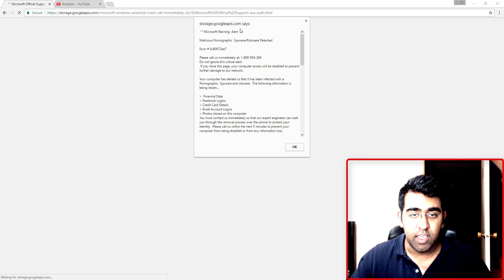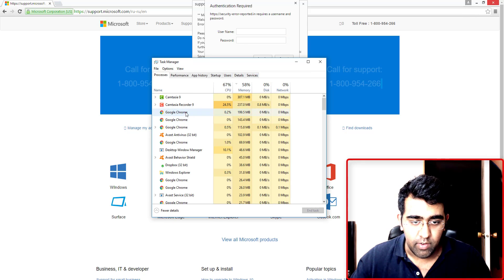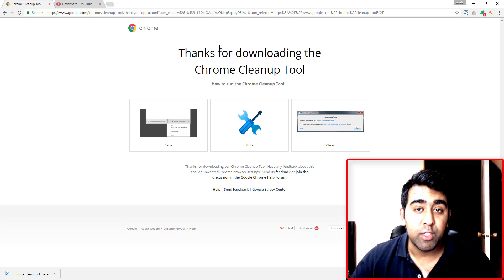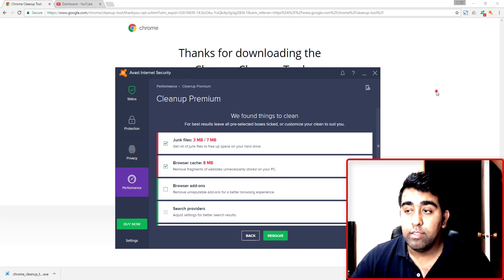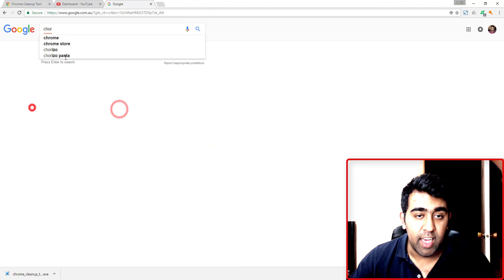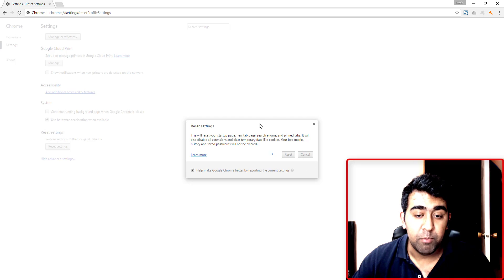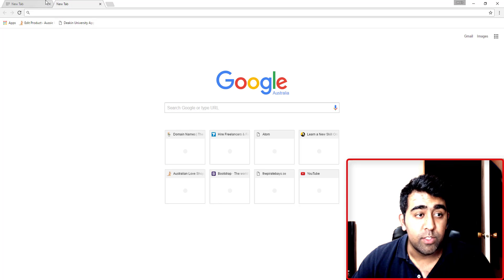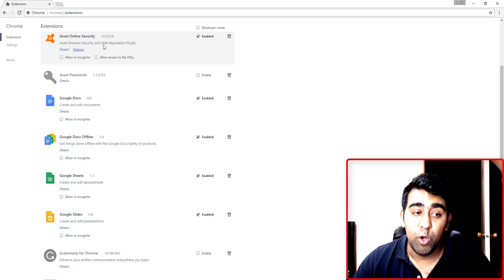Chrome Virus Detected Warning !! ( How to Remove Virus From Chrome )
Chrome Virus Detected Warning !!  ( How to Remove Virus From Chrome ). Make Sure to watch the video complete because you will get this virus and someone will have your Credit card Information and Personal Information. How to Protect Computer From Viruses